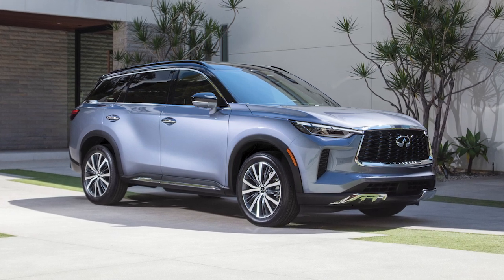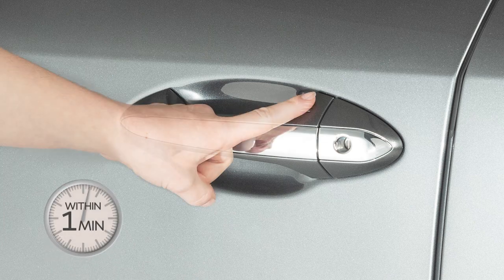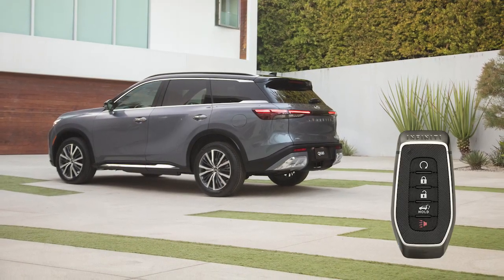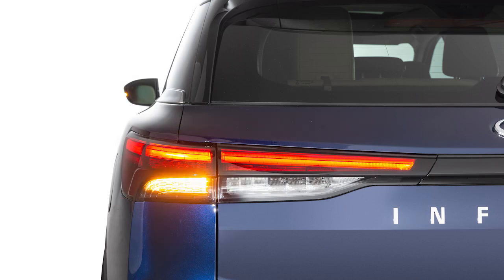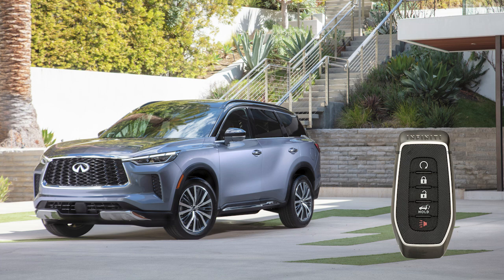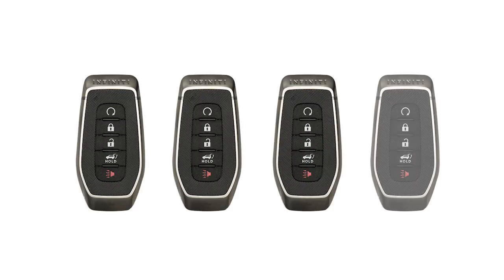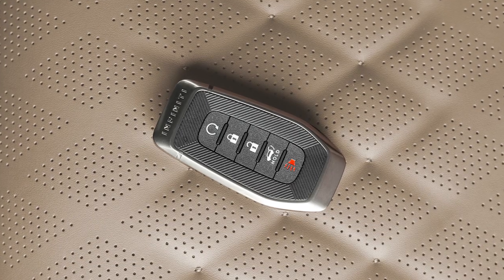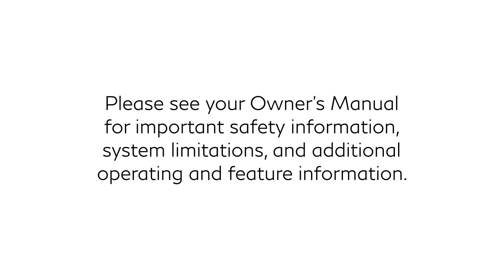2025 INFINITI QX60 - Intelligent Key and Locking Functions